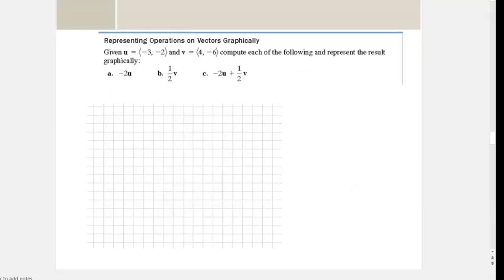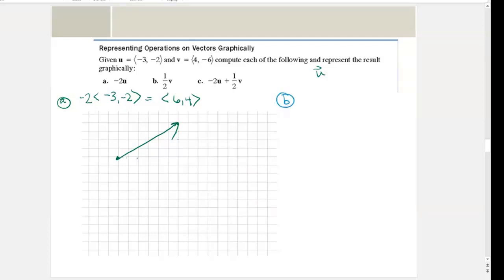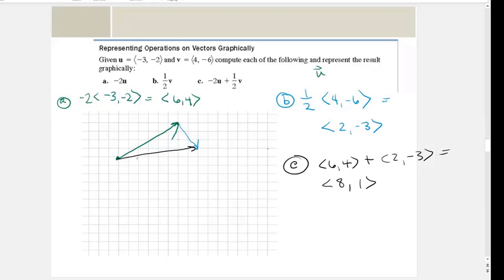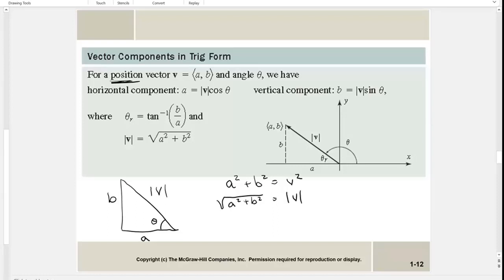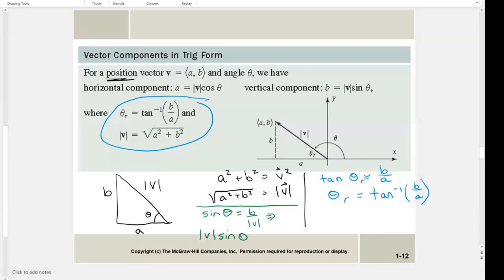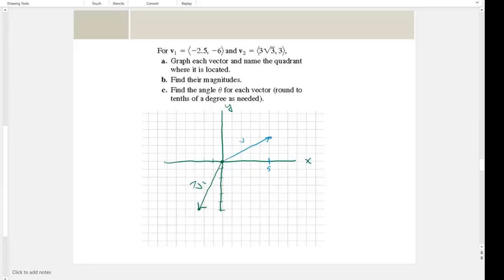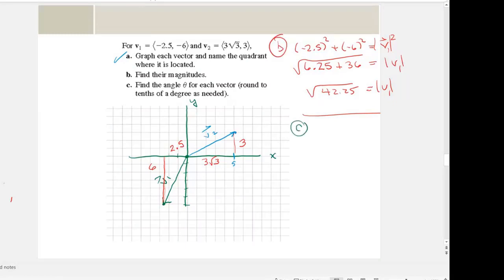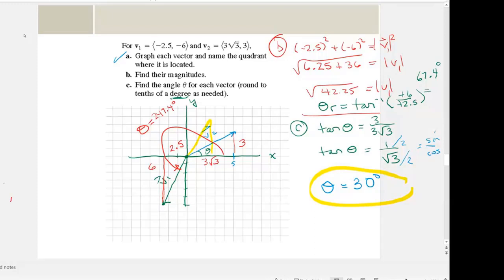vectors magn and angles